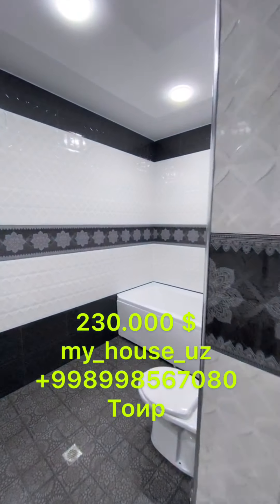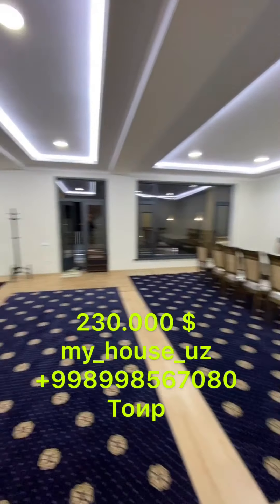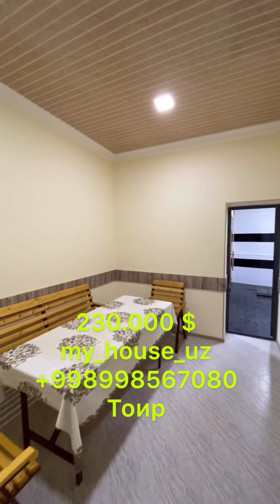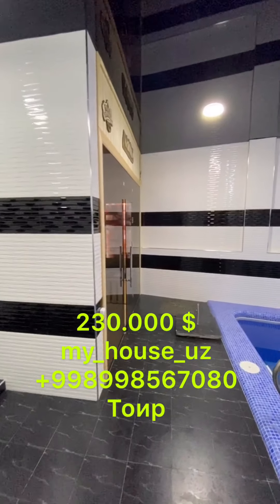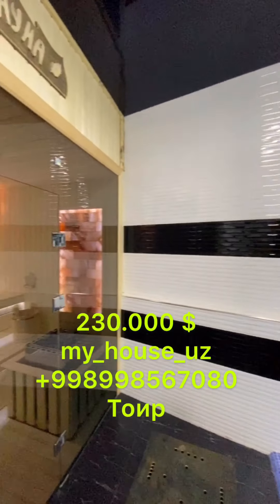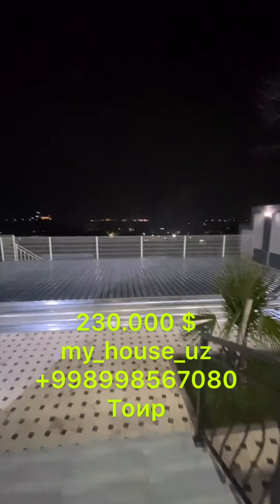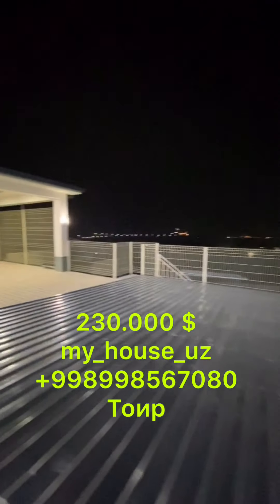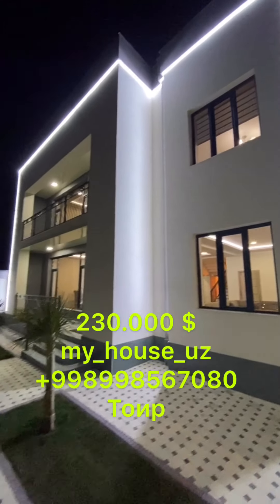Хай тек стилида янги евро дача сотилади#myhouseuz1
Продаётся новая евро дача!!

Адрес:Бустанлыкский район
Ориентир:Бочка
Параметры:
Участок:9 соток
Уровень: 2
Спальня: 3
Холл :    2
Санузел: 5
Бассейн:2
Сауна
Общая квадратура здания:500кв.м

Цена:230.000$ торг уместен

Поможем Купить - Продать / Сдать - Снять
Жилую и Коммерческую недвижимость в Ташкентe